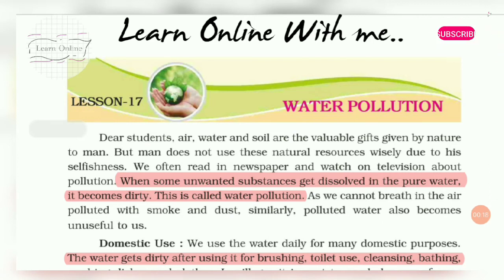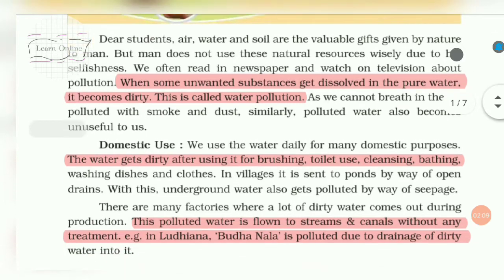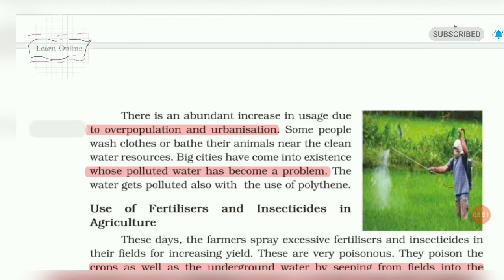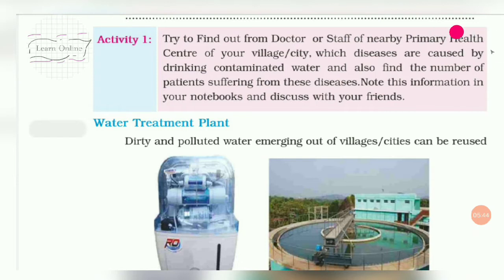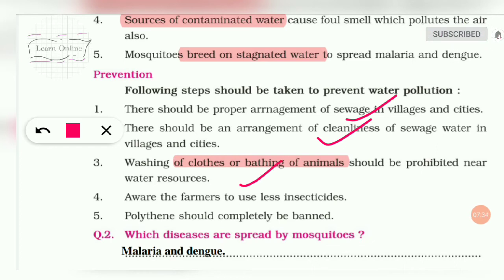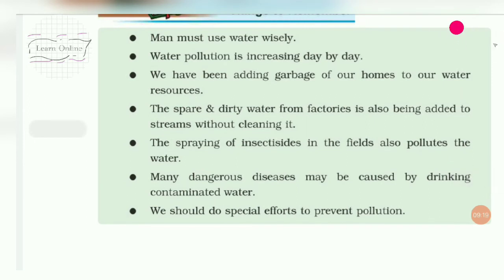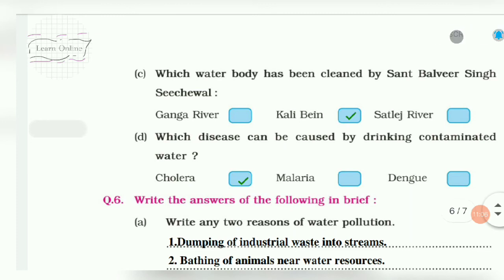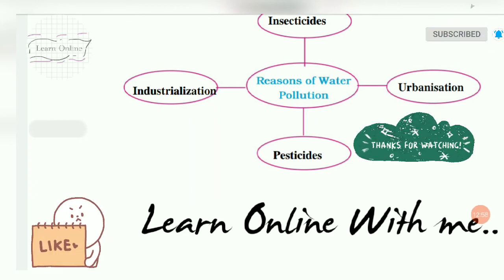|Class 4th|EVS|PSEB|Chapter 17[ Water Pollution]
Hello everyone..
I hope you all understand this chapter through this video...